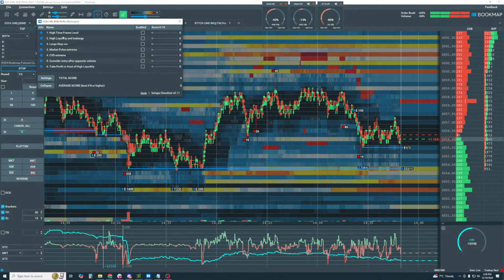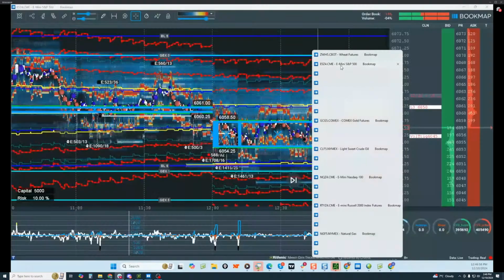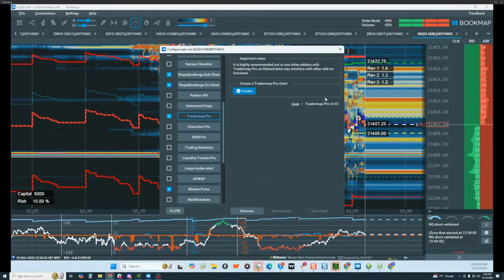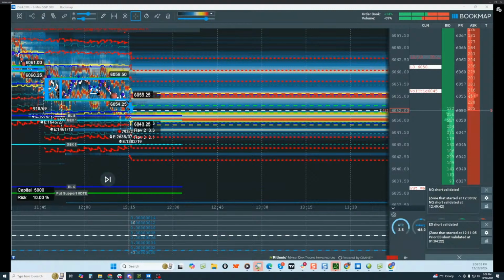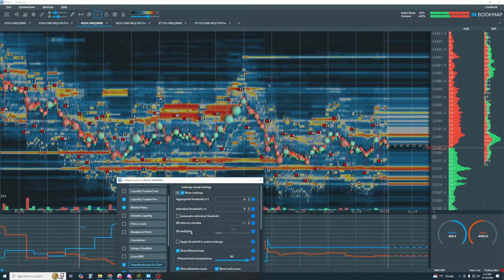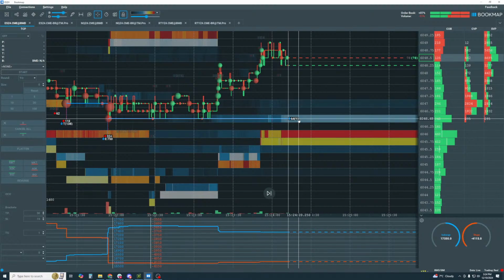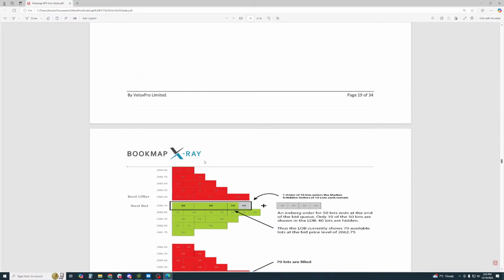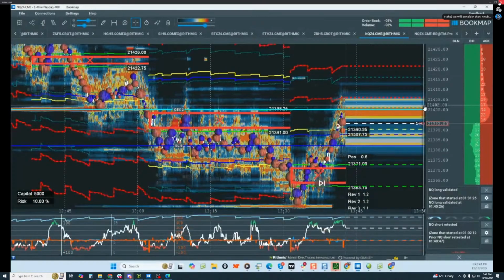Trading with MBO indicators from Bookmap